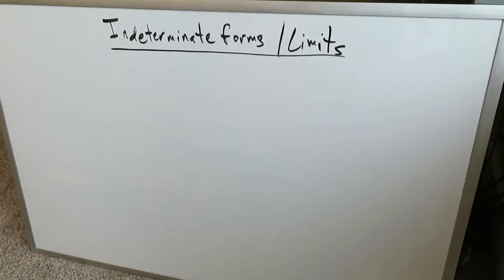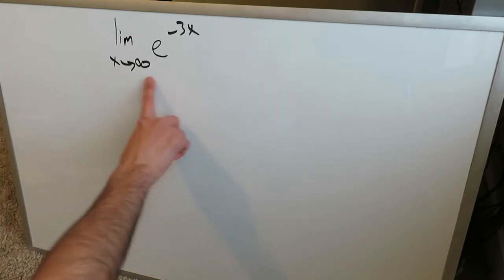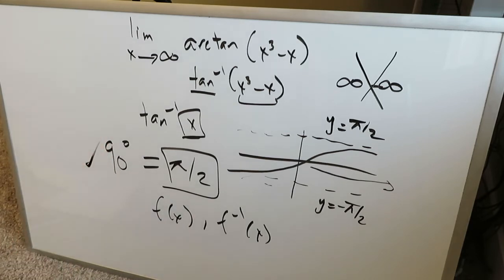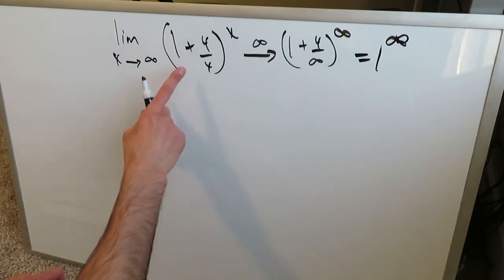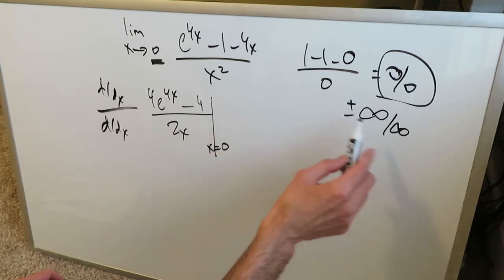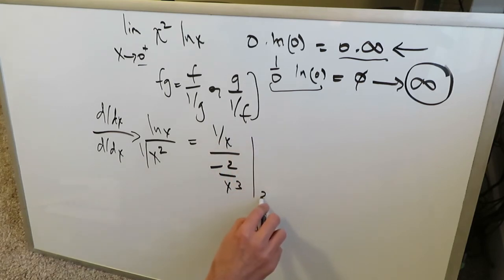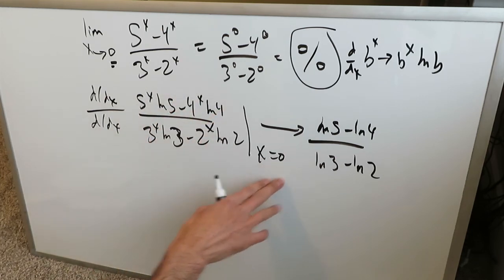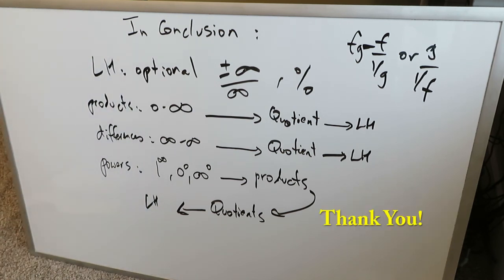The Indeterminate Limit Forms Practice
More Practice on the Indeterminate Limit Forms and the Associated L'Hopital's Rule.